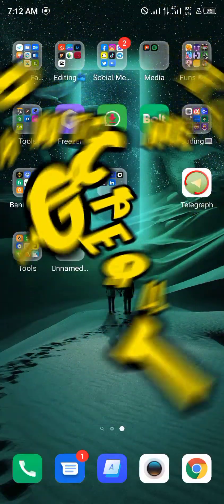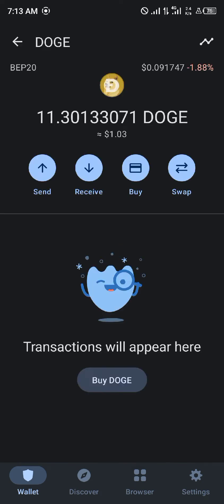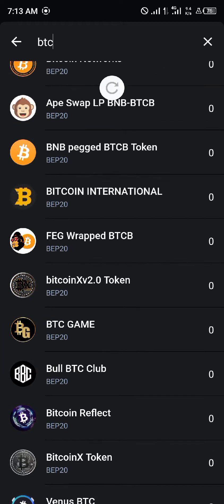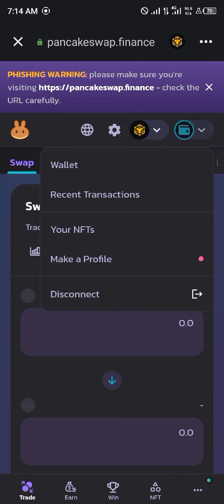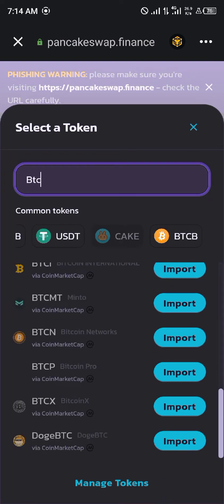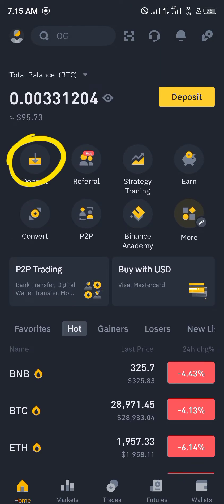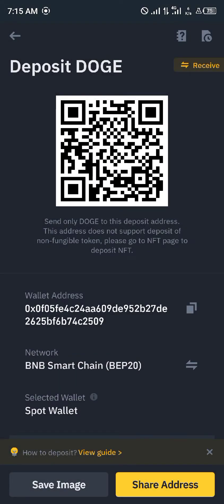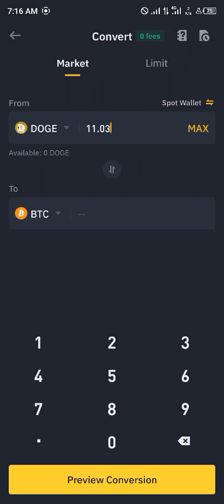How to Convert Dogecoin to Bitcoin in Trust Wallet (Step by Step)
In this quick video, I will show you How to Convert Dogecoin to Bitcoin in Trust Wallet step by step.

"If you're looking to convert your Dogecoin to Bitcoin in Trust Wallet, you've come to the right place. Here's how to do it."

"First, make sure you have some Dogecoin in your Trust Wallet. If you don't, you can purchase some directly in the app. Here's how to buy Baby Dogecoin in Trust Wallet."

"Now that you have some Dogecoin in your Trust Wallet, let's get started on converting it to Bitcoin. The first step is to convert your Dogecoin to Binance Coin (BNB)."

"Once you have successfully converted your Dogecoin to Binance Coin, the rest is easy. Now you can convert your Binance Coin to Bitcoin."

"Select Binance Coin, choose 'Trade,' and then select Bitcoin. Confirm the transaction, and voila! You have successfully converted your Dogecoin to Bitcoin in Trust Wallet."

"And that's it! Converting Dogecoin to Bitcoin in Trust Wallet can be done quickly and easily using these simple steps.